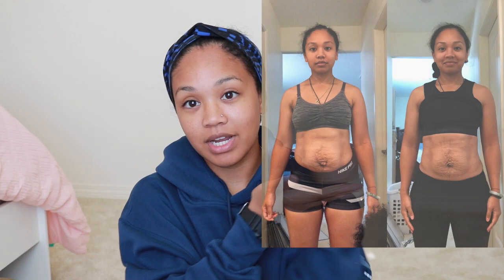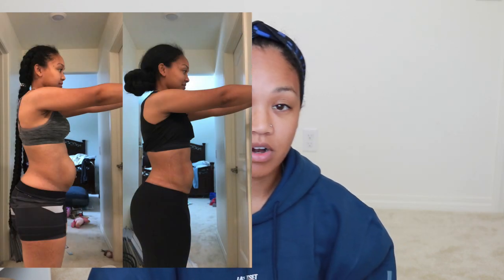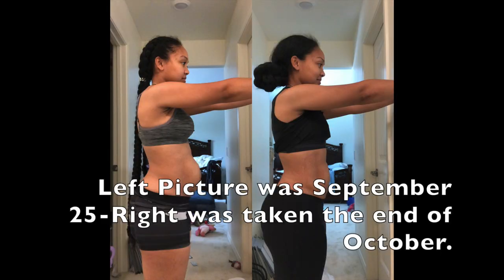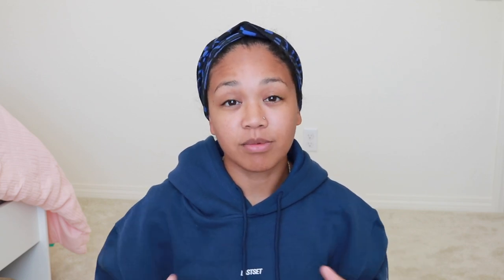How I Lost Weight After ONE Month!! | Diastasis Recti Tips!!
Hey guys! In today's video I finally talk about my tips for diastasic recti and how I was able to lose weight within a month!! Hope you all enjoy! :)

Postpartum Wrap:

XoXo,

Samantha (LOVVESAMMAY)

FAQ:
Age: 30
Ethnicity: Black & Filipino
Location: Hawaii
Kids: Kimira (7) , Kamden (3) , Korra (1)
How long I've been growing my hair: 9 yrs.